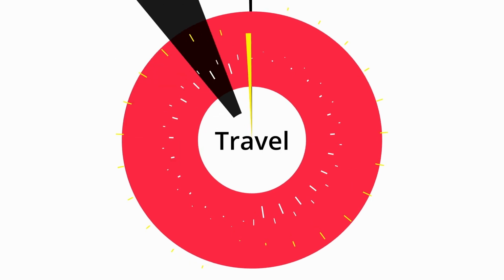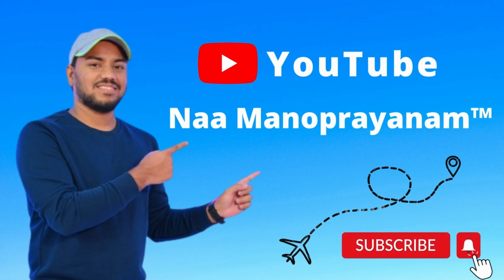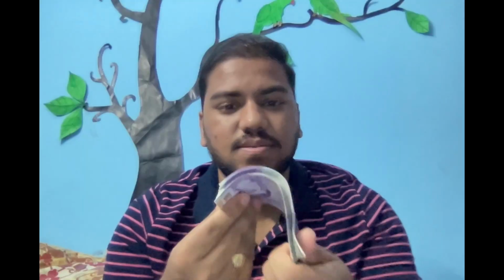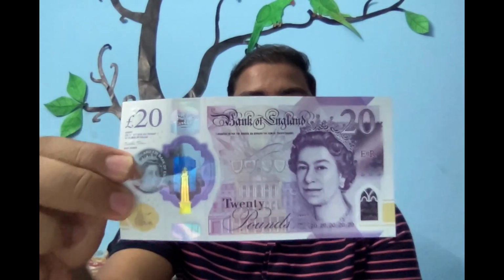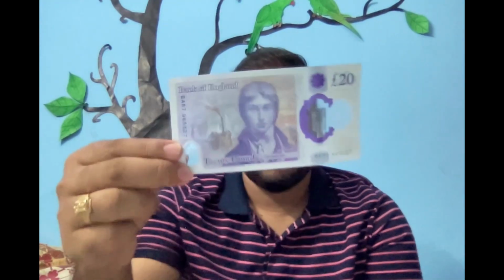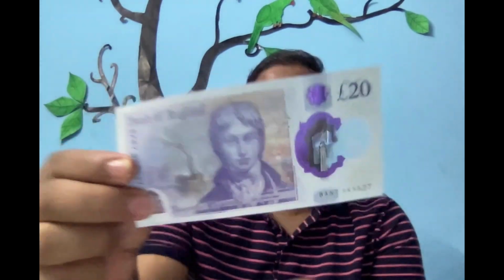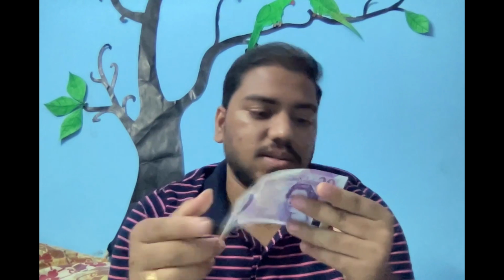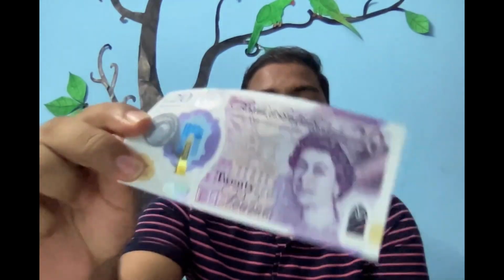🇮🇳 Currency Exchange INR ₹ to GBP￡🇬🇧 | Thomas Cook | Best Exchange rates 🔥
Hi...Hello...Namasthe...!, I am Manohar from Hyderabad, India. I worked as a Business Analyst . Now I am making Youtube videos on Study in UK, Travelling and also on my Hair Transplantation journey.